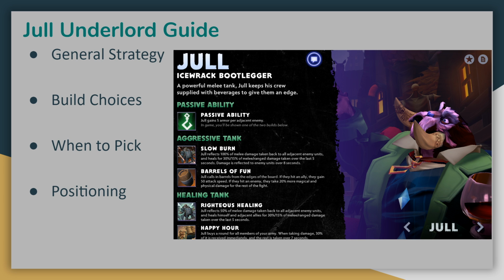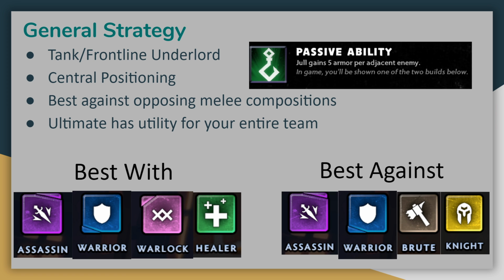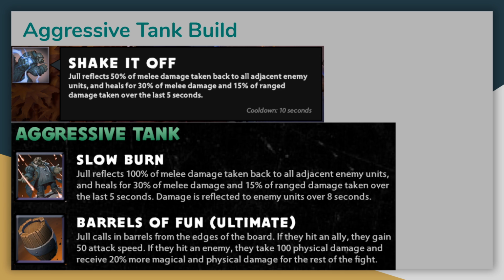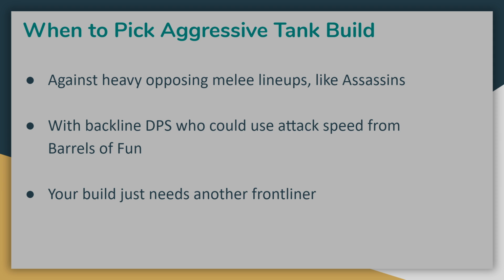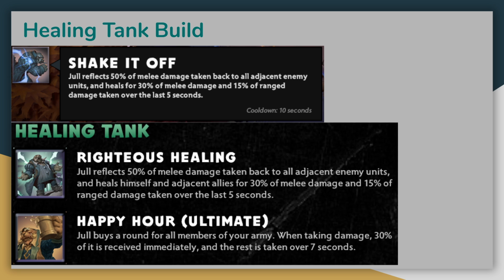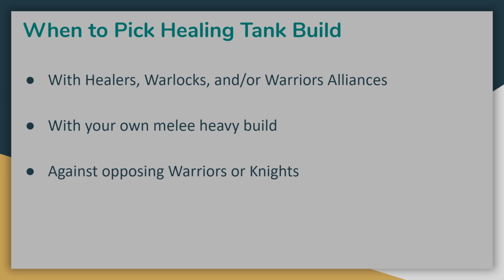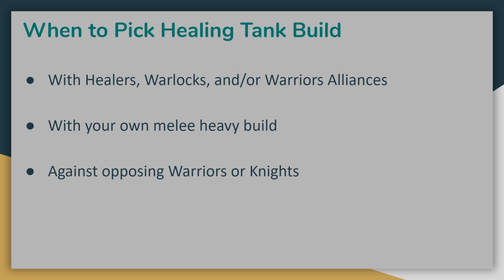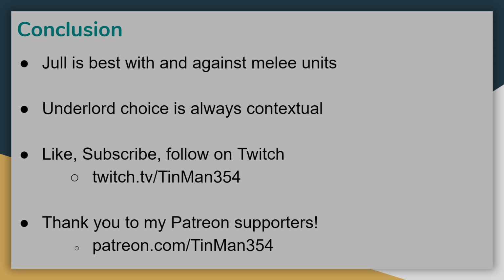Complete Guide to Jull, the Latest Dota Underlord